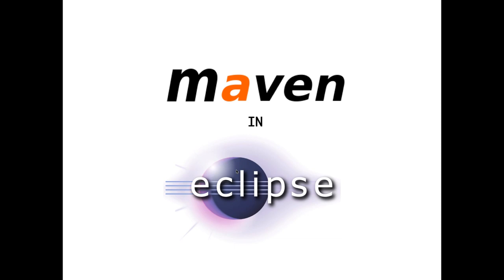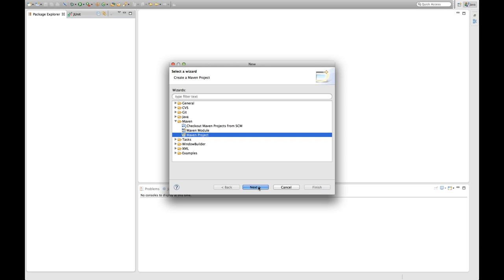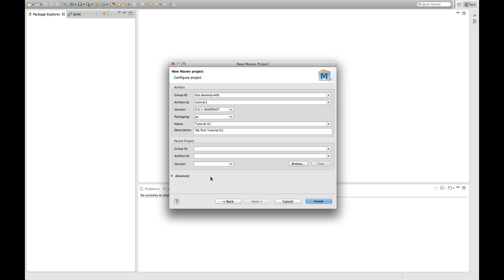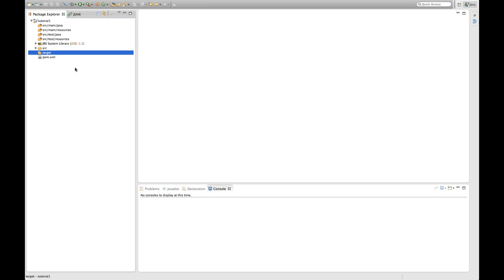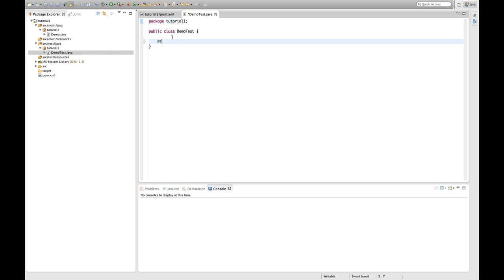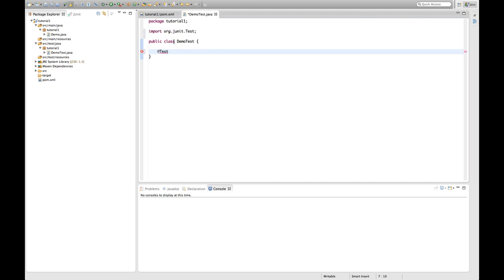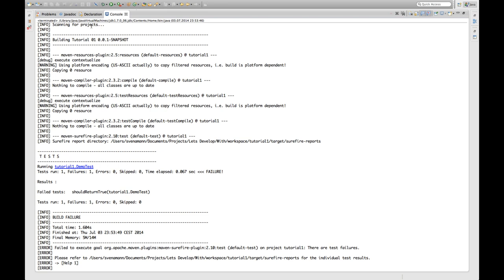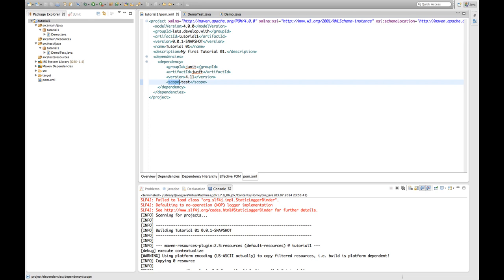[LD] Maven in Eclipse (m2e) 01 - Project Setup | Let's Develop With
Apache Maven is a powerful build-automation tool. The Eclipse integration m2e makes it easy for developers familiar with Eclipse to use Maven for their projects. In this episode I set up a simple Maven project and add a dependency. Furthermore, I show how to run a Maven build of the project from within Eclipse.